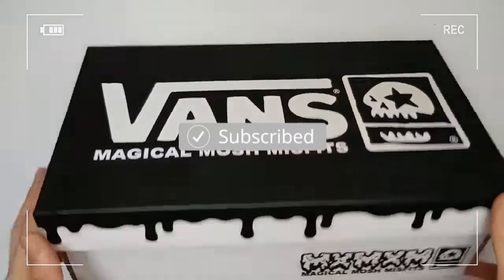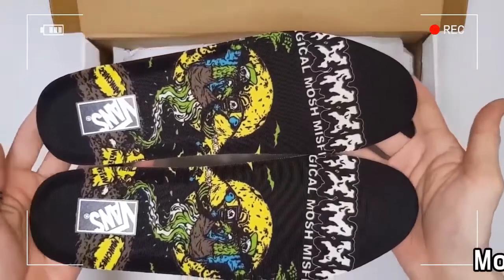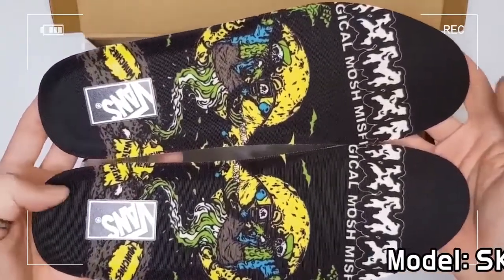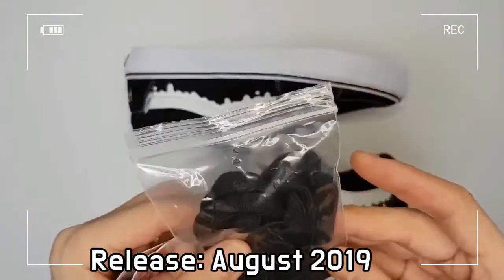VANS X MxMxM unboxing/VANS MxMxM on feet review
VANS X MxMxM (MAGICAL MOSH MISFITS)
it's AUTHENTIC !!
VANS MAGICAL MOSH SK8-LOW V358CF